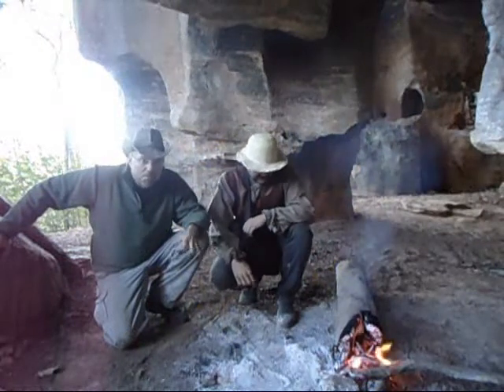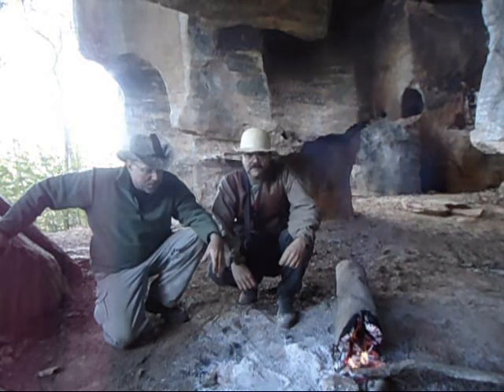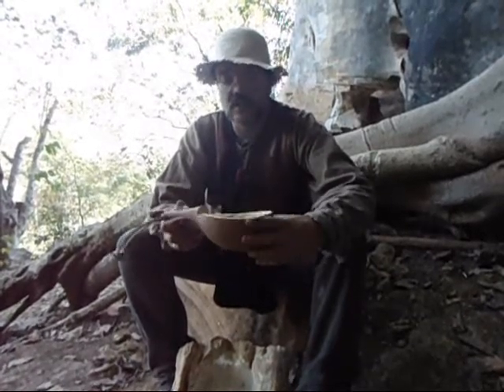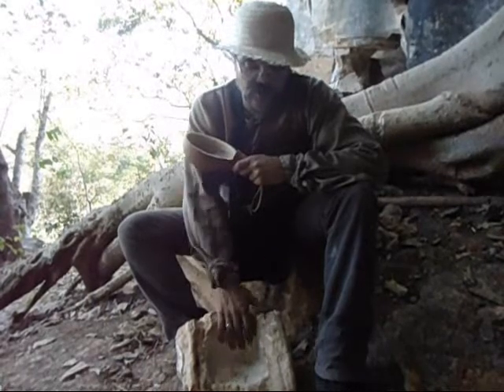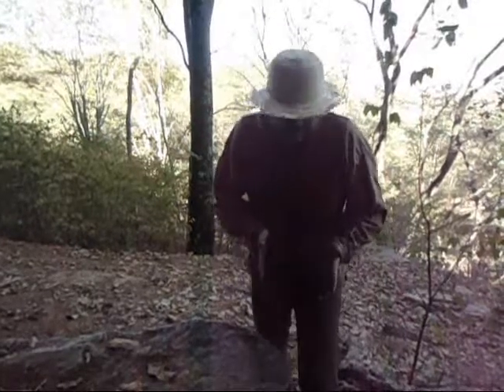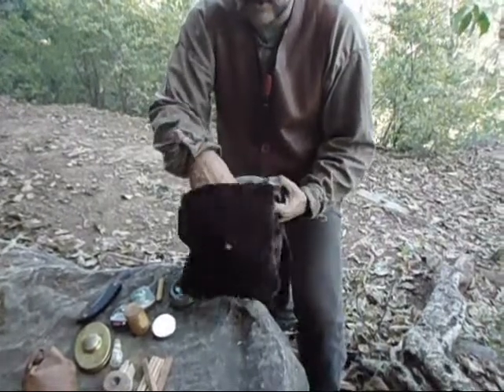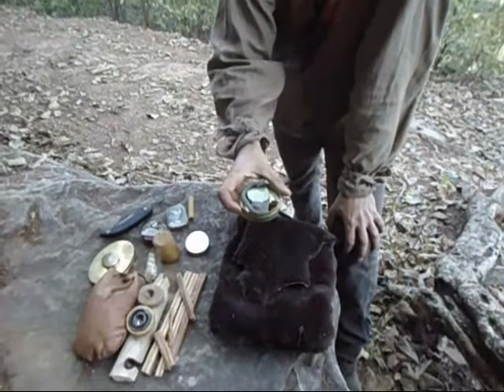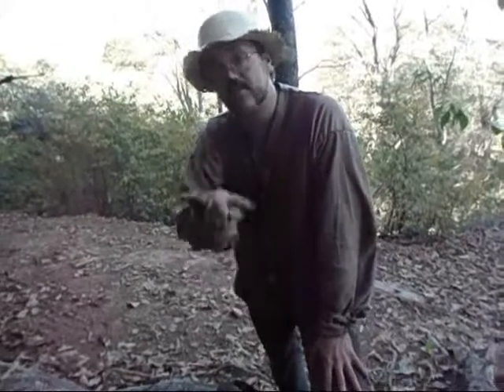Bushcraft In Ancient Caves - Part 02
Practicing a few bushcraft skills in the location where the bushcraft course of Bushmaster Survival School is going to take place, on Sept. 06th 07th 08th and 09th, in Minas gerai, Brazil. Some of the techniques shown here on this video will be taught during the course. On part 2, we talk about how I made some of the stuff as well as the inspiration for the gear.